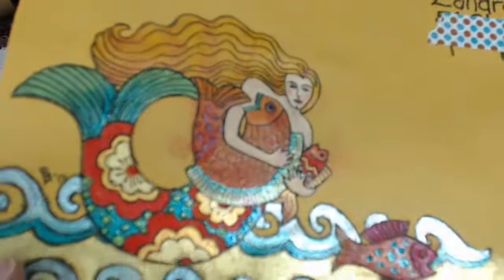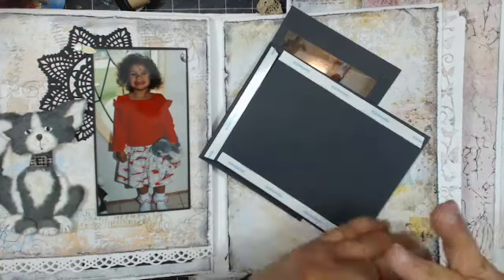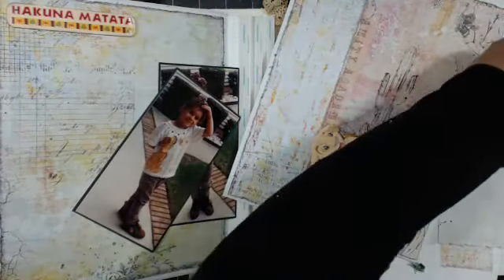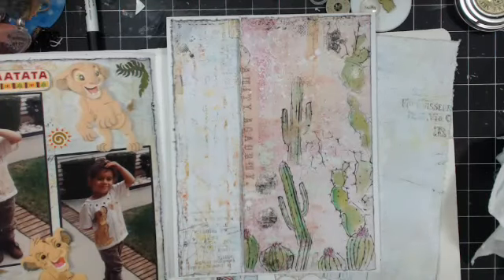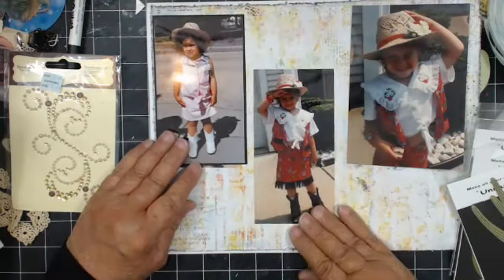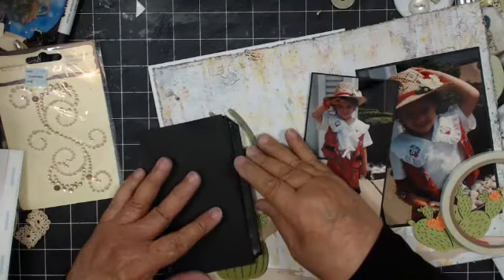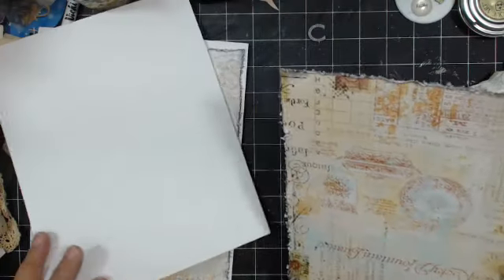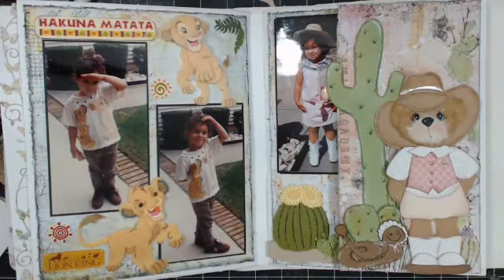Blue Fern Studio~Happy Accident Mini Album~Part 4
Added some embellishments on Gabby's cat pages and created the Lion King pages and the Cowgirl page.  Then I added the back page as well.